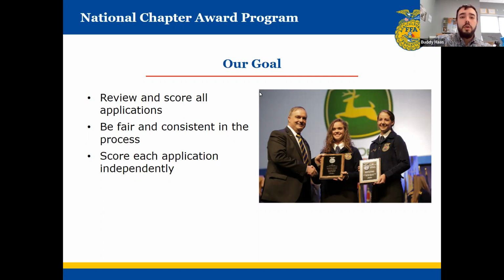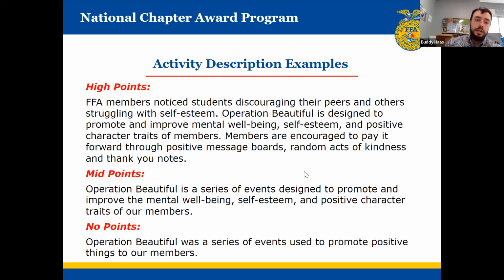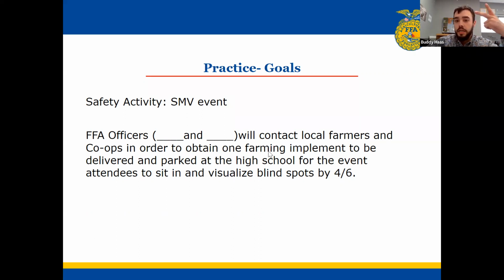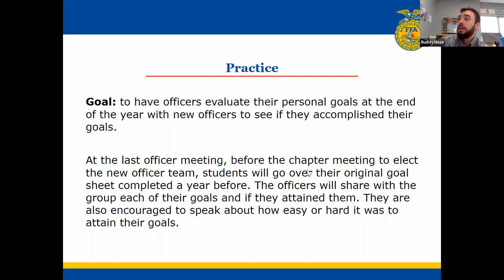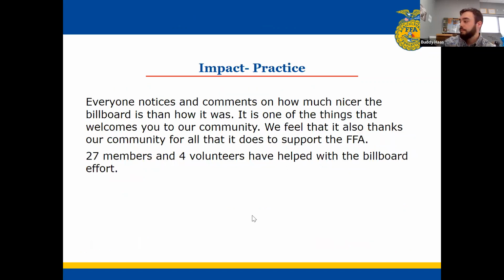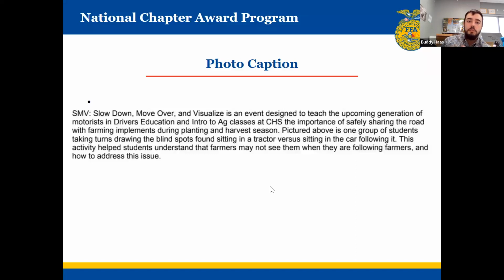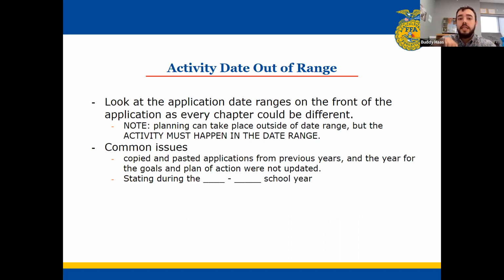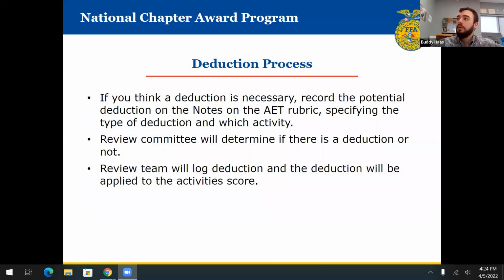2022 NCA Judging Orientation